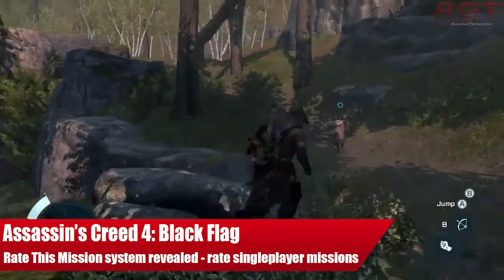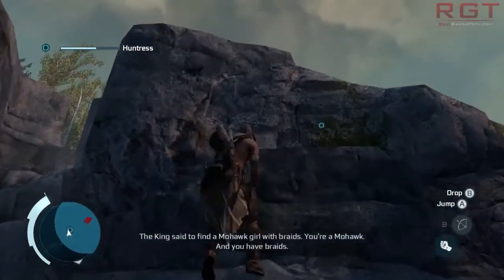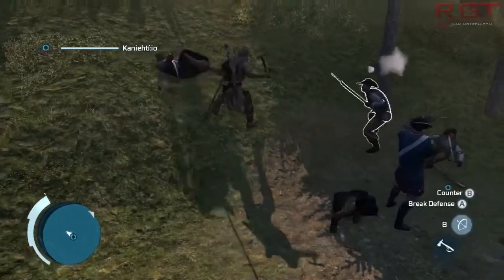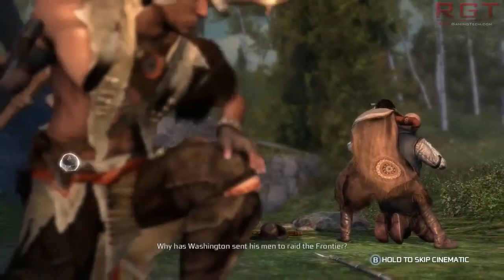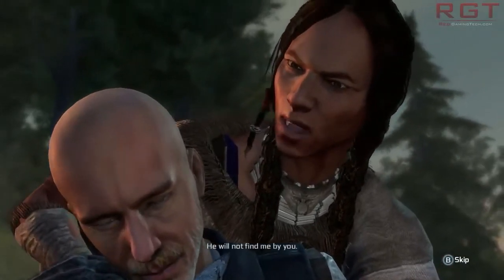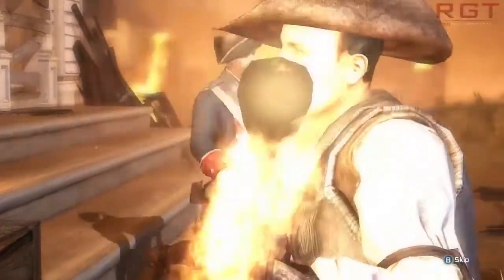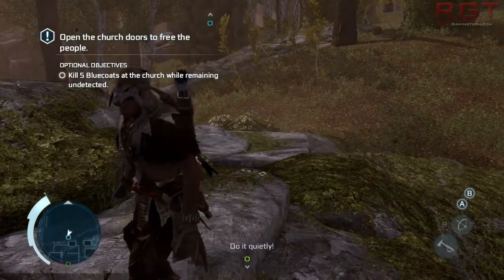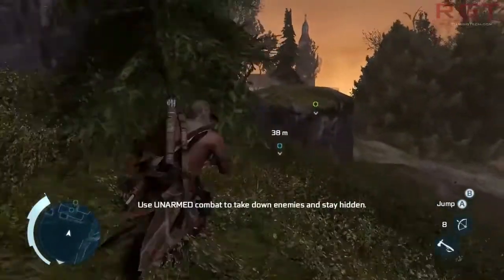Assassin's Creed 4 Black Flag News - AC 4 Rate This Mission System Revealed For Singleplayer